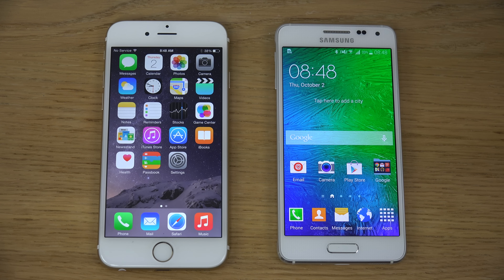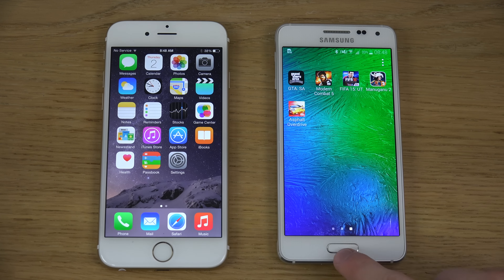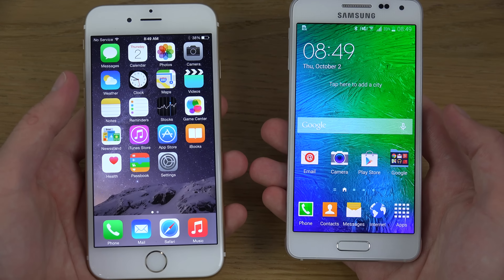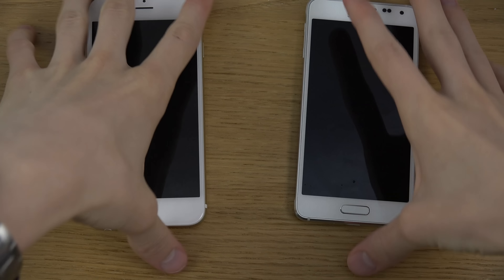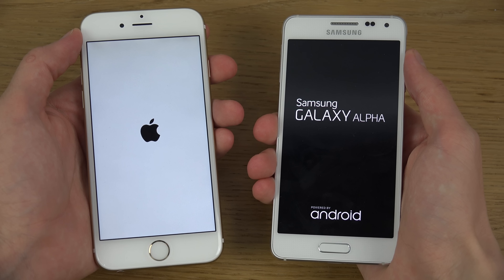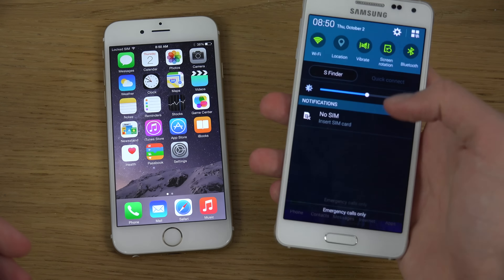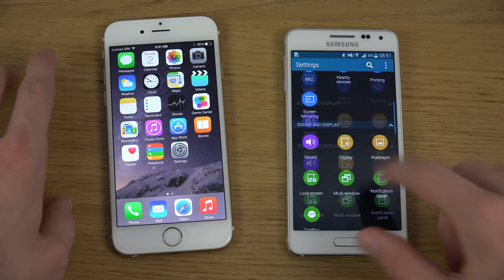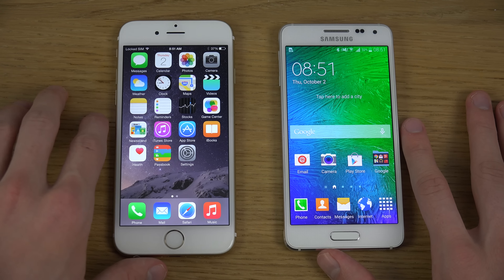iPhone 6 vs. Samsung Galaxy Alpha - Which Is Faster?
iPhone 6 vs. Galaxy Alpha Speed Test!